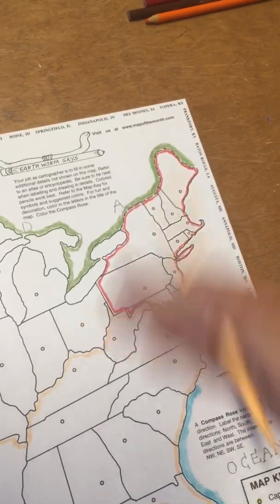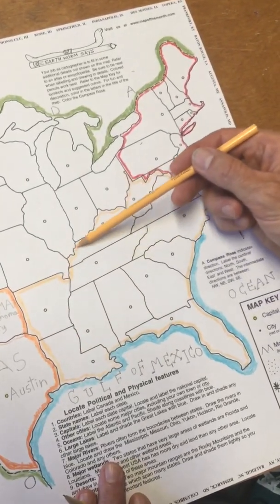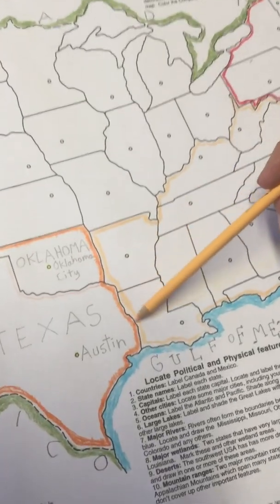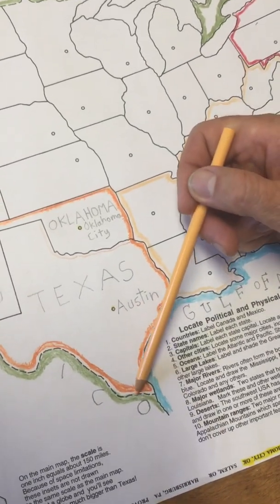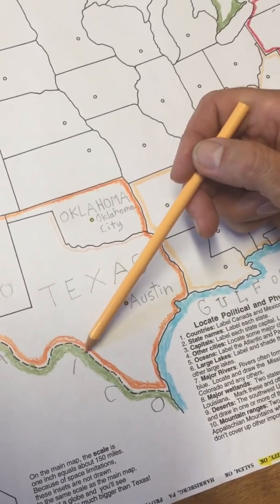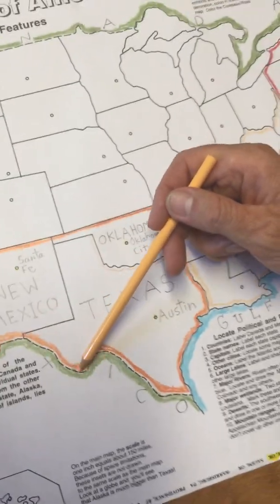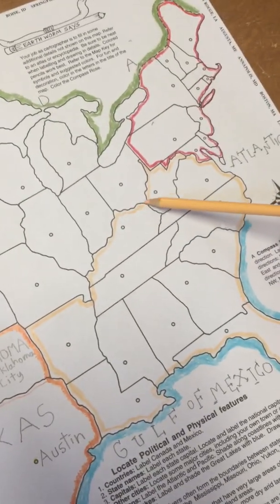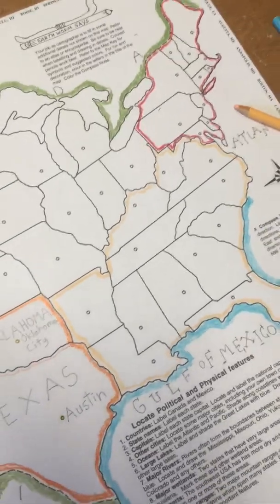USA—Places and Geographic Features (3/10)